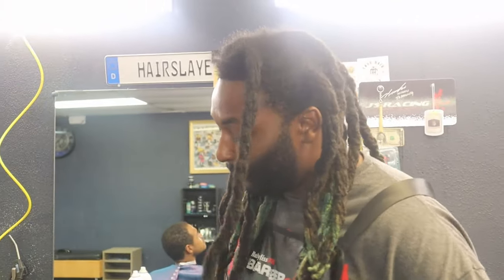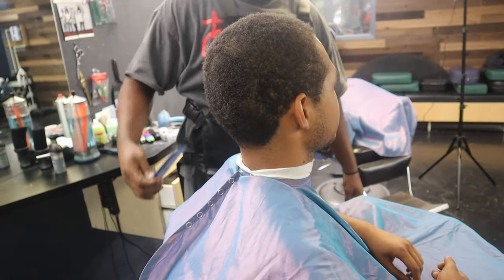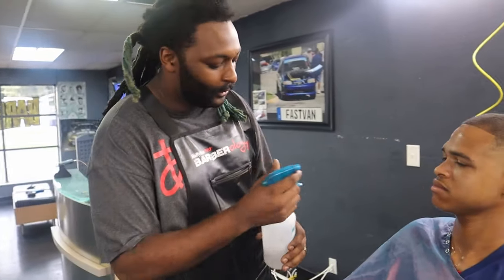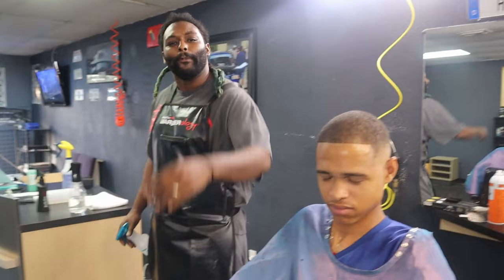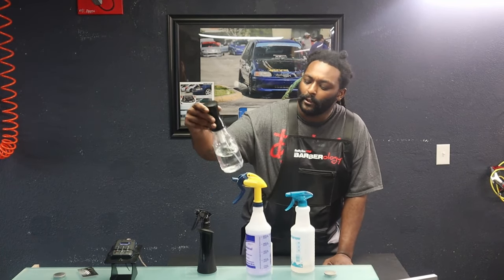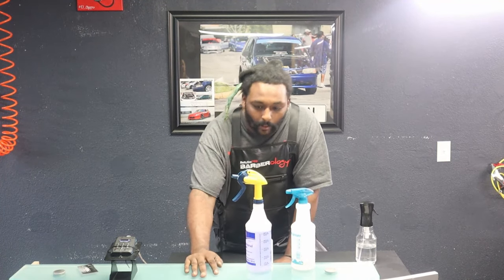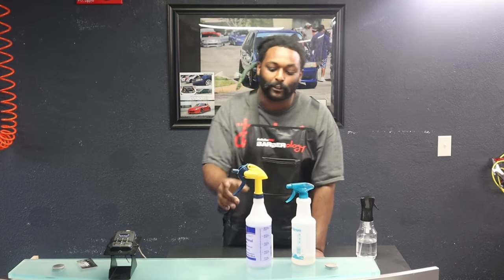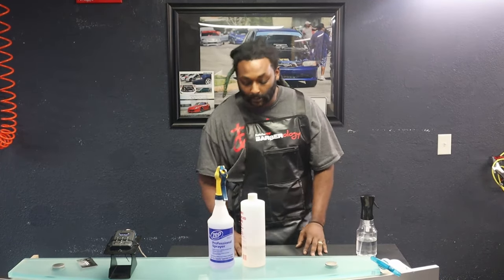BEST SPRAY BOTTLES FOR BARBERS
Doug's Barbershop Tampa owner Demarcus Cleveland reviews the best spray bottles for beginning barbers.